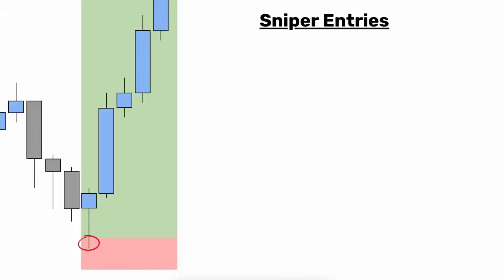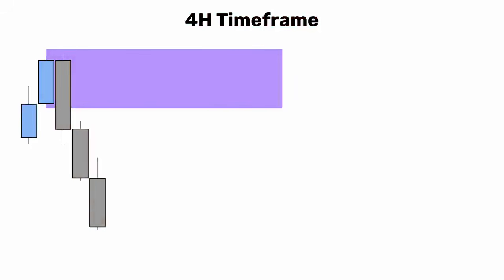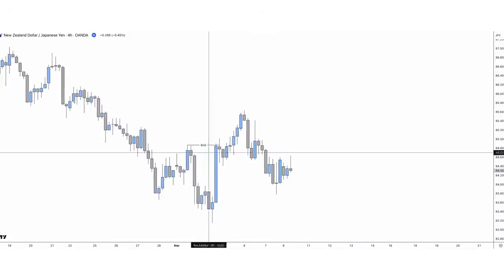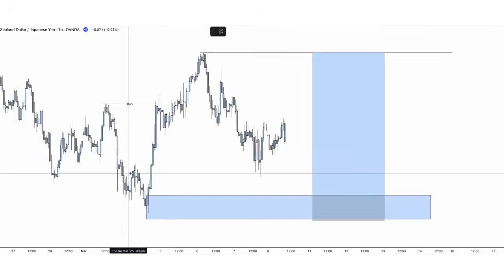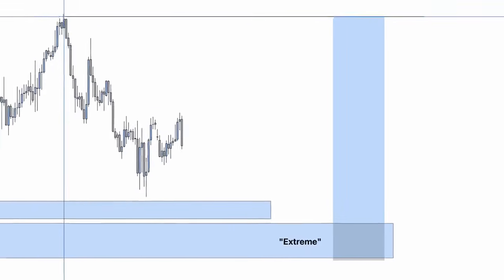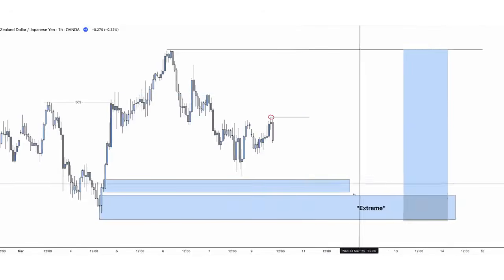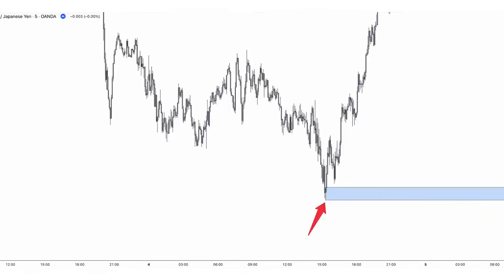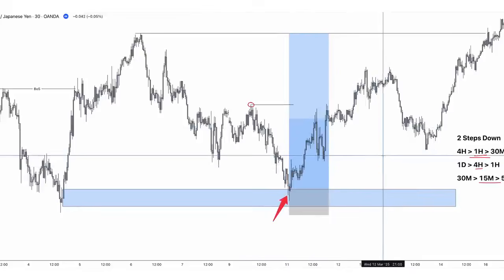The PERFECT ENTRY Strategy That Will 10x Your Results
The SNIPER ENTRY Strategy That Will 10x Your Results...

Everyone wants to get 'sniper entries'... The pinpoint perfect entries that rocket you straight into profit from the moment you enter a trade. These entries get you massively profitable trades without the drawdown, allowing you to use tight stop losses & maximising your Risk Reward Ratios.

To get them... We use 'Supply & Demand' concepts... and a special trick called 'Zone Refinement'. In this class, I'm teaching you all you need to know about:

✅ Supply & Demand Zone Refinement
✅ Catching Sniper Entires with S&D
✅ How to do it CONSISTENTLY
✅ Why it's so good at Maximising Profit

Settle in, sit back & watch the whole class ~ this can transform your trading for the better, forever! Enjoy.

Chapters (Don't Skip Valuable Sections!!)
00:00 - Introduction
00:20 - Supply & Demand Basics
02:29 - Zone Refinement Strategy
04:41 - REAL Chart Example (Refinement)
07:23 - Approaching Multiple Zones
12:15 - Catching SNIPER ENTRIES
13:53 - The Danger of 'Over-Refinement'...
17:16 - Build Your FULL Trading STRATEGY